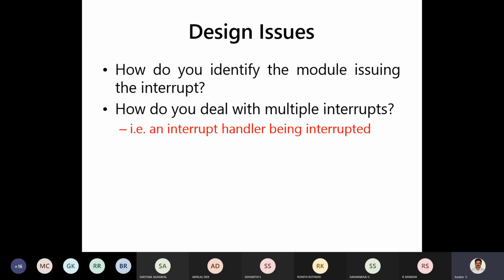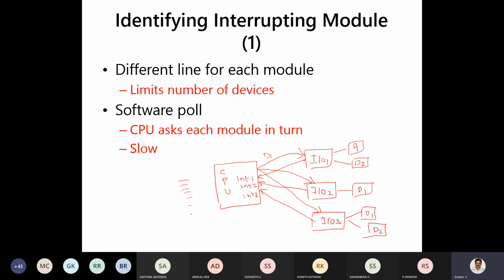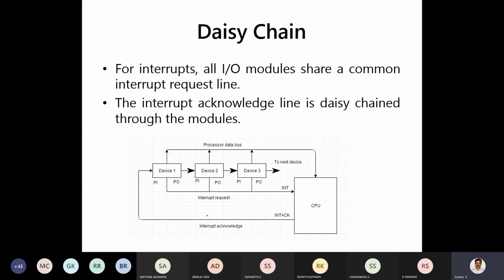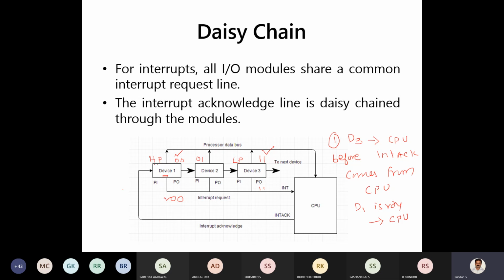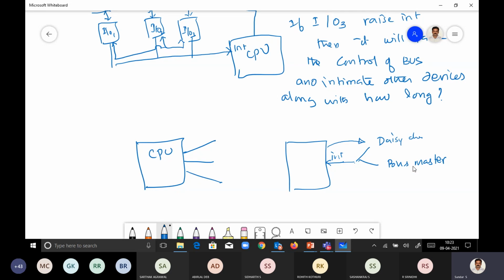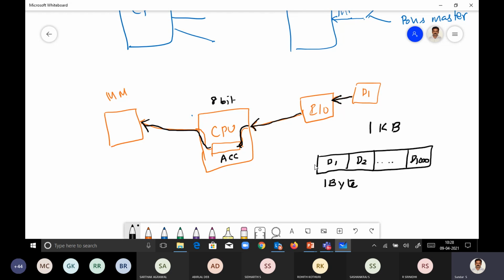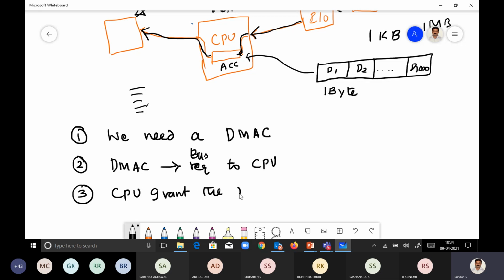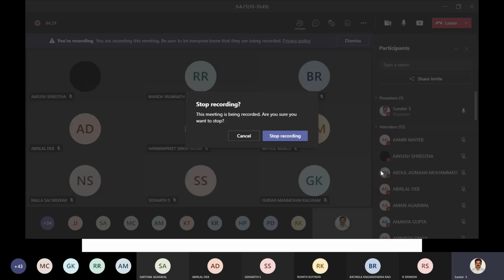9421101045 20210409 043132 Meeting Recording